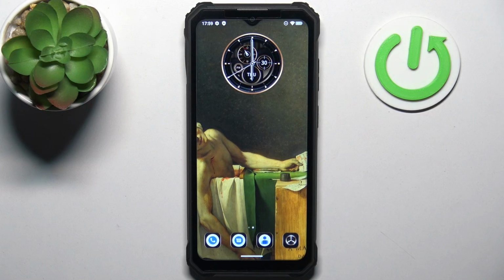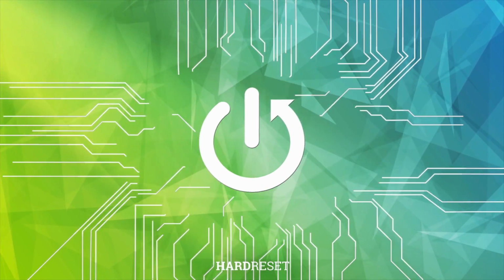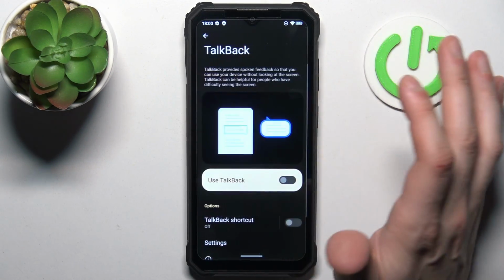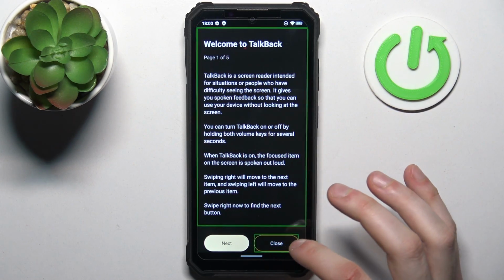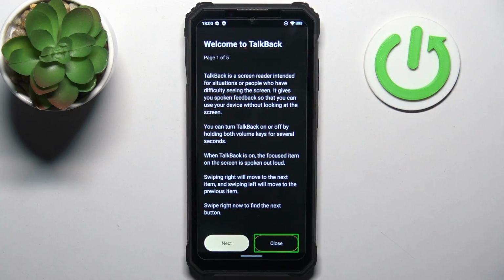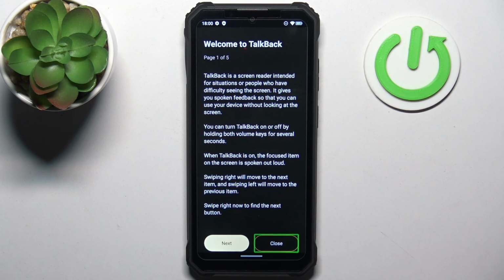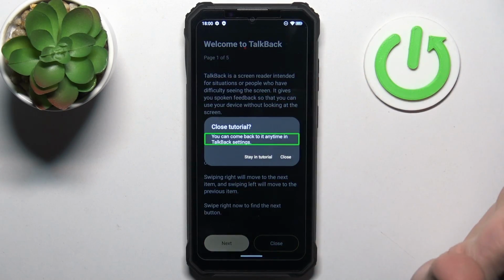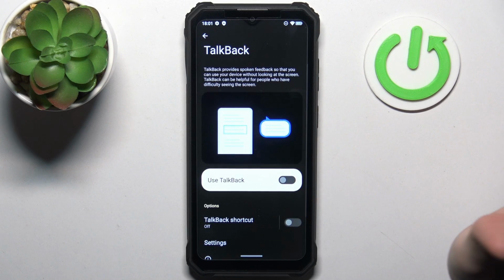How to Use TalkBack in OUKITEL WP23 – Enable / Disable TalkBack Mode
Hi there! Have you ever been wondering how you can enable talkback feature on your OUKITEL WP23? In today's video we're going to show you how you can enable talkback feature on your OUKITEL WP23 just in a couple of simple steps. So if you wish to learn how you can turn on talkback feature on your OUKITEL WP23, all you need to do is just watch this short video to the end, follow the instructions provided by our specialist and try to perform this operation yourself on your OUKITEL WP23.

How to use Talkback Mode in OUKITEL WP23?
How to enable Talkback in OUKITEL WP23?
How to Exit Talkback Mode in OUKITEL WP23?
How to quit the Talkback Mode in OUKITEL WP23?